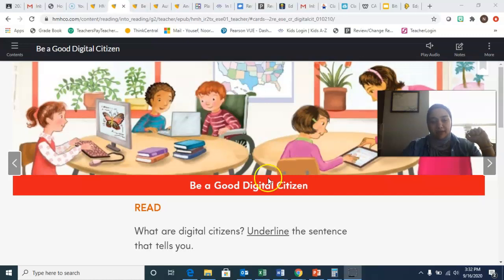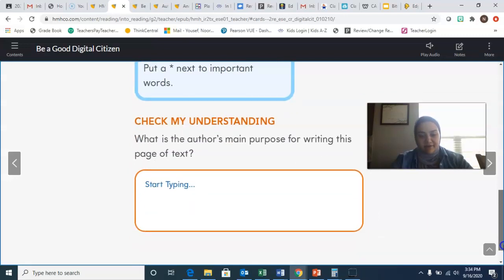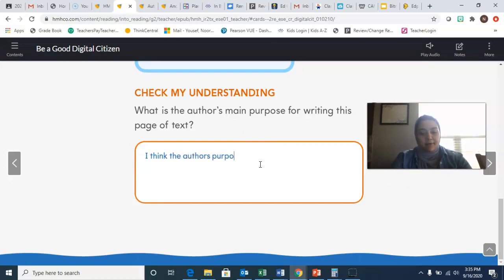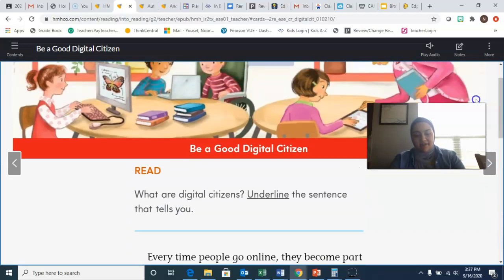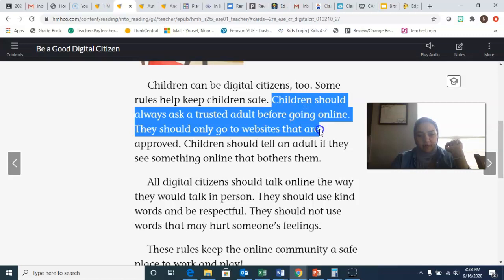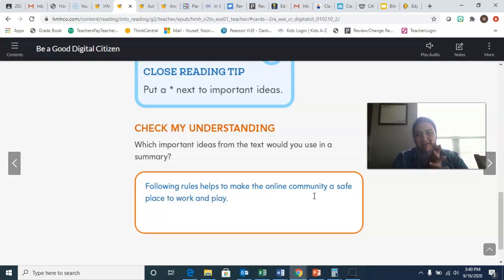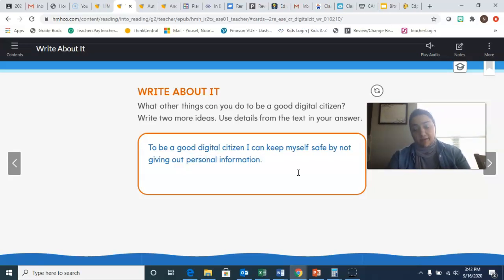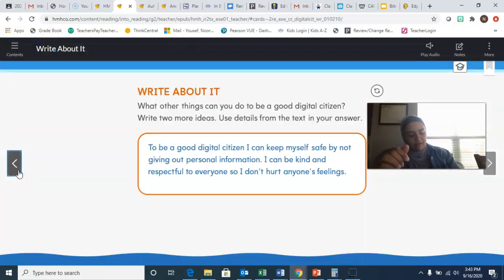HMH Lesson 1.10